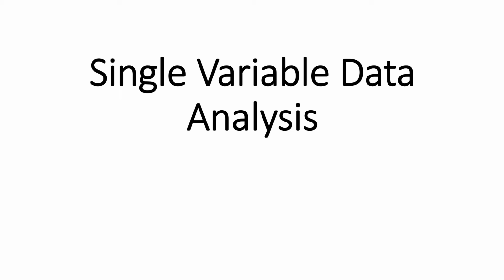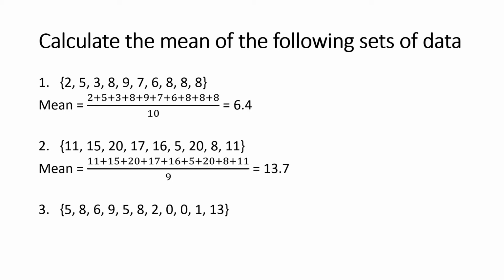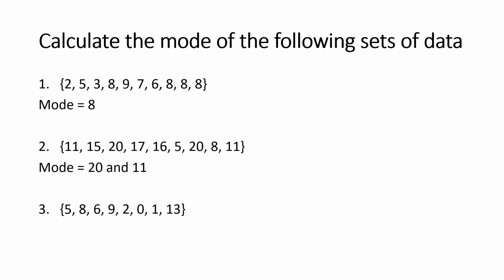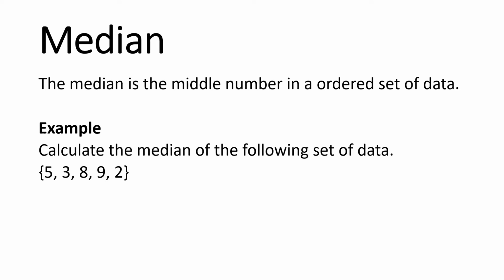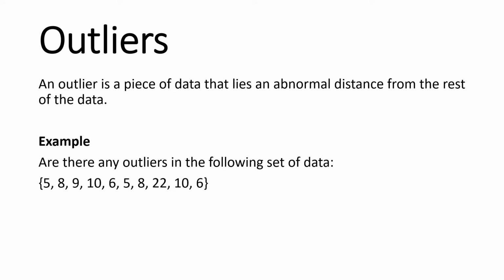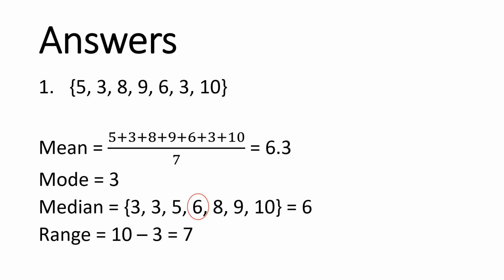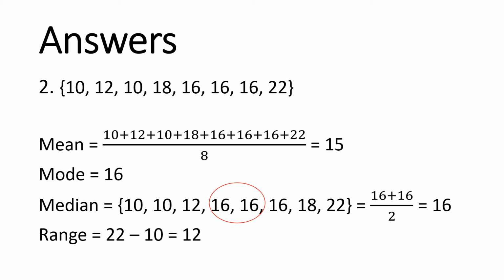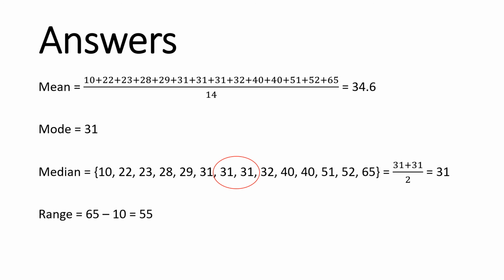Single Variable Data Analysis Recording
Calculating the mean, mode, median and range